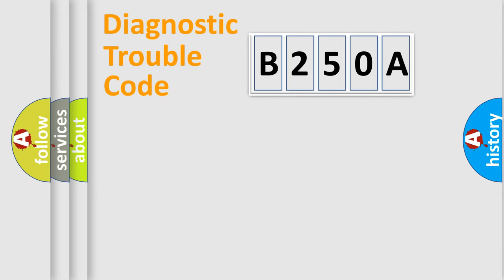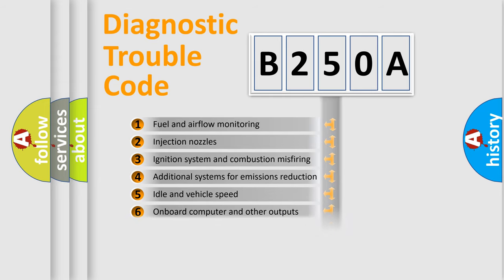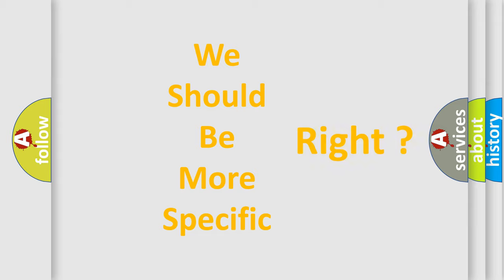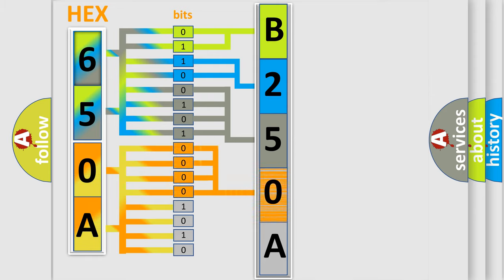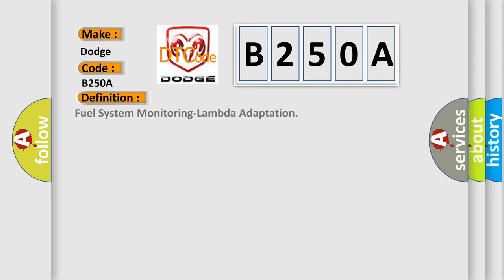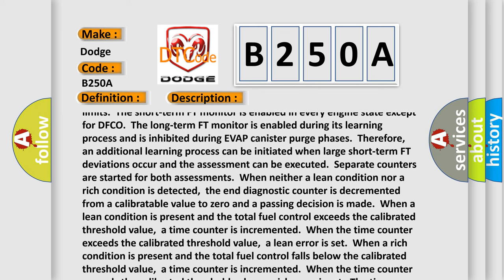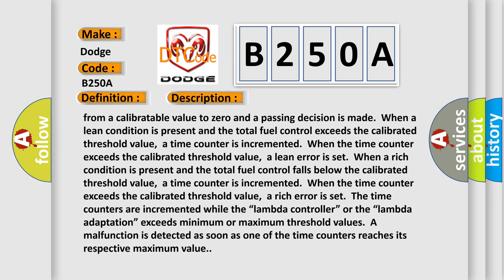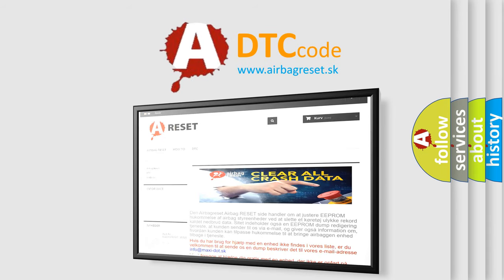DTC Dodge B250A Short Explanation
Contents:
0:21 Basic DTC analysis according to OBD2 protocol standard.
1:48 Insight into programming
2:58 A diagnostically understandable description of the Diagnostic Trouble Code
3:05 Basic error definition

Make:
Dodge
Code:
B250A
Definition:
Fuel System Monitoring-Lambda Adaptation
Description:
The fuel system diagnostic utilizes two separate monitors.The first monitor asseses the percentage of the long-term fuel adaptation.The second monitor asseses the percentage of the short-term FT’s physical limits.The short-term FT monitor is enabled in every engine state except for DFCO.The long-term FT monitor is enabled during its learning process and is inhibited during EVAP canister purge phases.Therefore,an additional learning process can be initiated when large short-term FT deviations occur and the assessment can be executed.Separate counters are started for both assessments.When neither a lean condition nor a rich condition is detected,the end diagnostic counter is decremented from a calibratable value to zero and a passing decision is made.When a lean condition is present and the total fuel control exceeds the calibrated threshold value,a time counter is incremented.When the time counter exceeds the calibrated threshold value,a lean error is set.When a rich condition is present and the total fuel control falls below the calibrated threshold value,a time counter is incremented.When the time counter exceeds the calibrated threshold value,a rich error is set.The time counters are incremented while the “lambda controller” or the “lambda adaptation” exceeds minimum or maximum threshold values.A malfunction is detected as soon as one of the time counters reaches its respective maximum value.
Cause:
 Oxygen sensor (before catalytic converter) is faulty Oxygen sensor (behind catalytic converter) is faulty Oxygen sensor heater (before catalytic converter) is faulty Oxygen sensor heater (behind catalytic converter) is faulty Check circuits for shorts to each other,ground or power